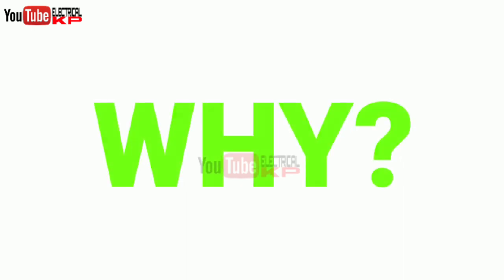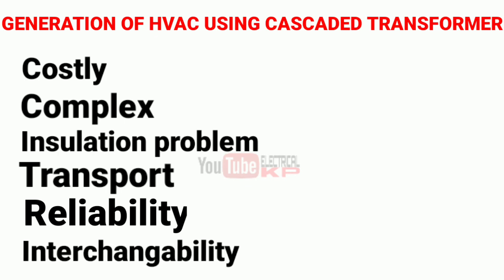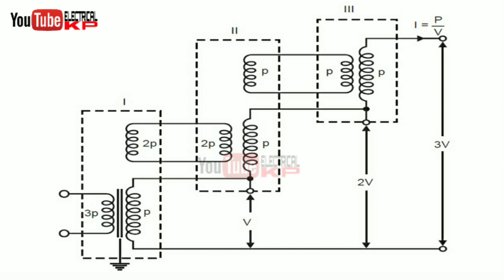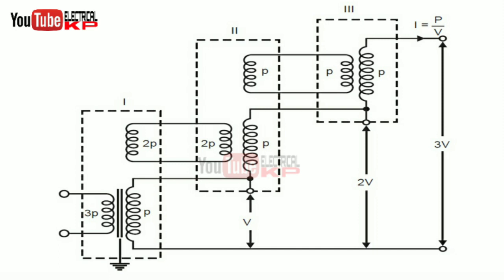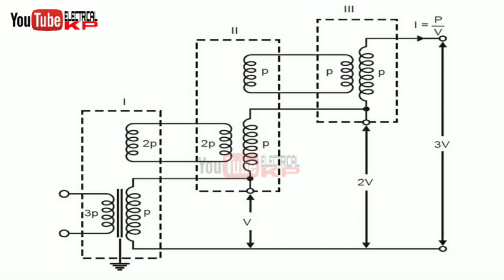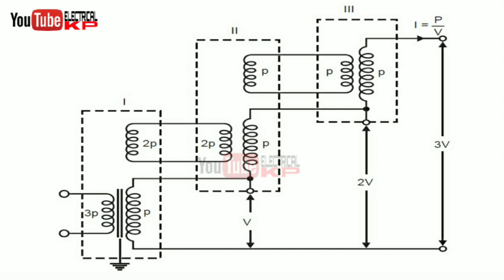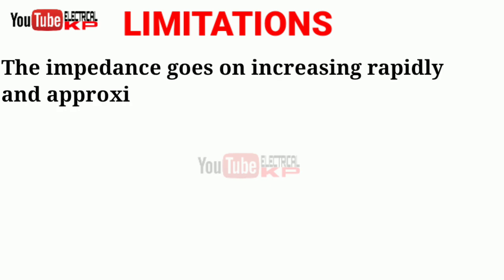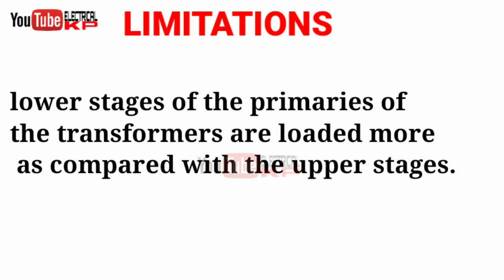GENERATION OF HVAC USING CASCADED TRANSFORMER MTHOD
Hello Dear friends, this channel is made for sharing the videos related to electrical engineering to you in order to enhance your knowledge.